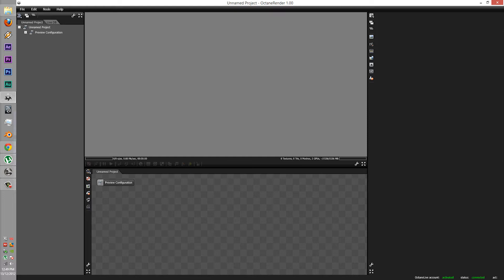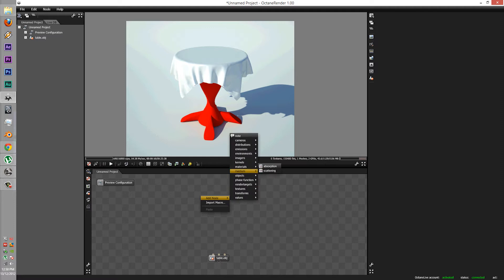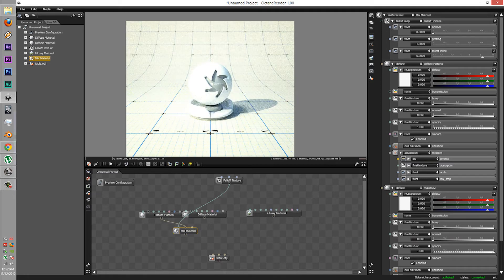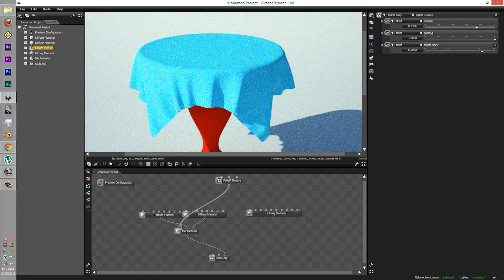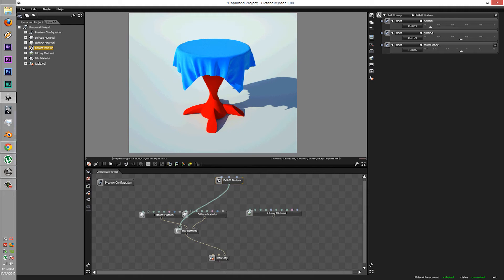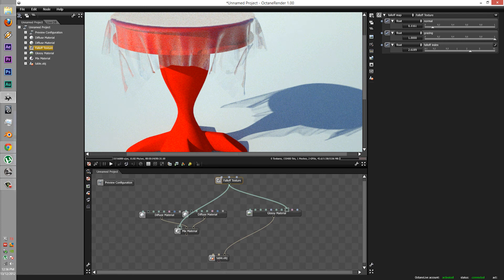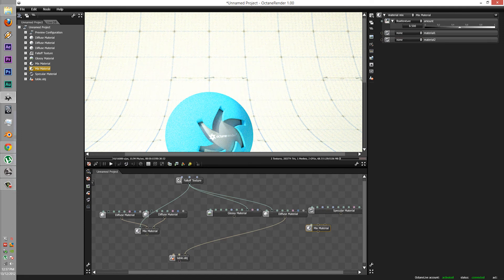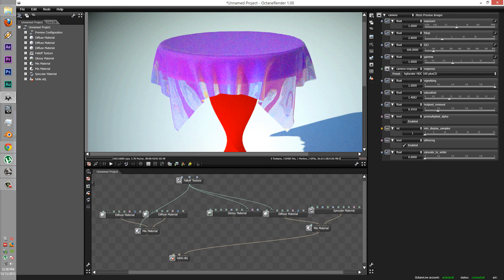Octane Render Tutorial Series - 26 - Fall Off Node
G'day mates,

Today we will be learning about the fall off node.
Thanks makes glass and fabric type of materials look more realistic and adds some cut off to the rendering time.